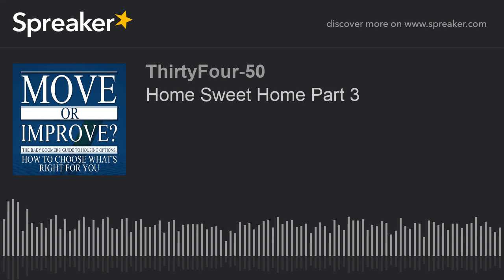Home Sweet Home Part 3 (part 1 of 2)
Home Sweet Home Part 3

Choosing a Home Part 3 Host Debbie Miller will discuss the pros and cons of Active Adult communities as well as Master Planned Communities. What’s the difference between the two and how do you choose the one for you?